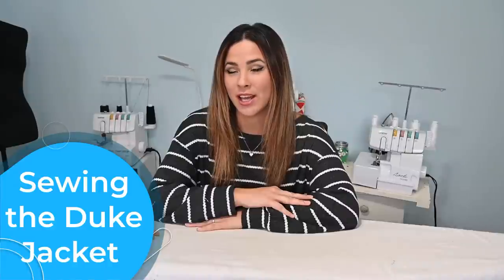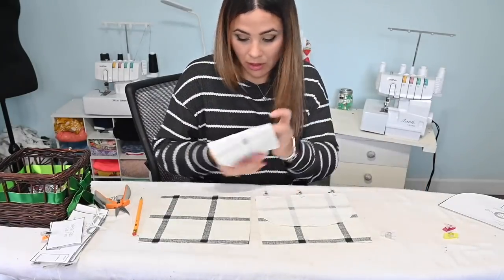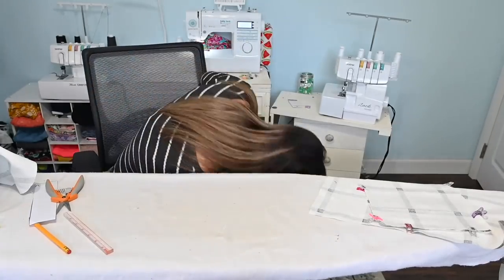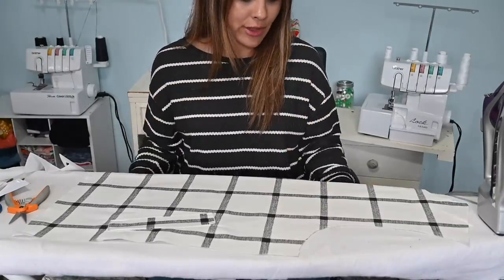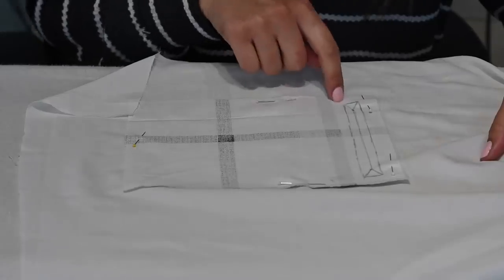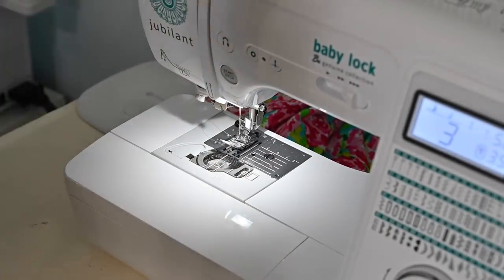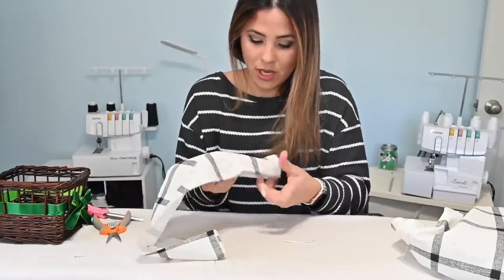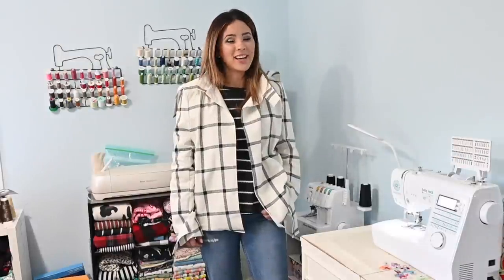The Perfect Winter Jacket - Sewing Tutorial! Let's Sew It Together!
Sew a peacoat that looks amazing with this awesome new PDF sewing pattern by Ellie and Mac.
The Adult Straight Fit Duke Jacket Pattern has a classic trendy style and definitely is a must-have in your life. You are going to love the pockets, wrist, shoulder, and neck tab details.